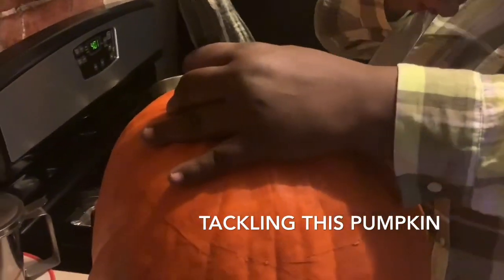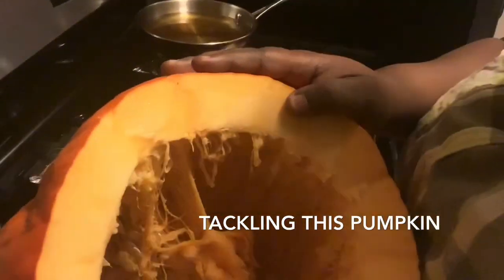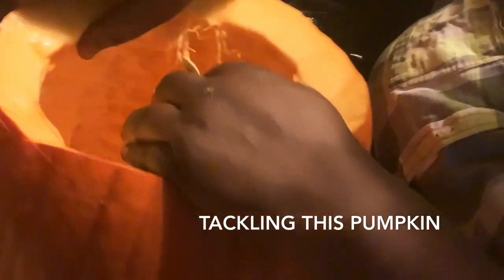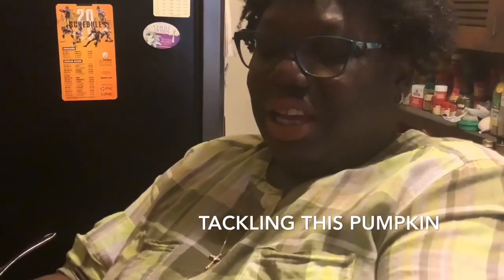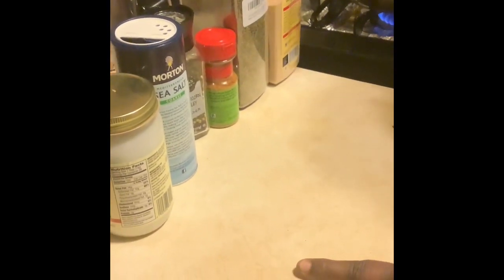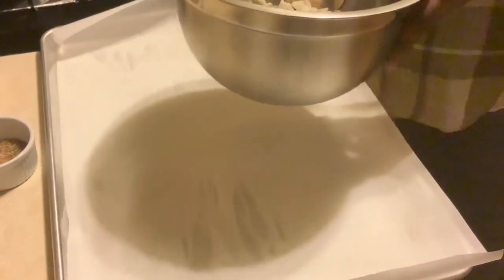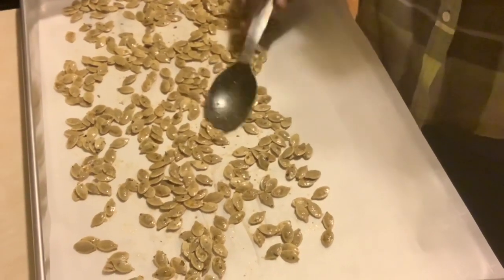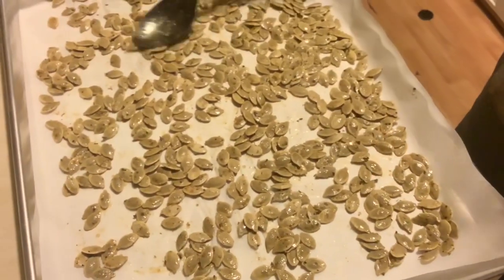How To Make Cajun Herb Pumpkin Seeds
Welcome to the channel!!!  Don’t you just love Fall!  Yes, Pumpkin season baby.  I enjoy eating pumpkin seeds.  They are such a great snack. These Cajun Herb Pumpkin Seeds are truly delicious guys and so easy to make.